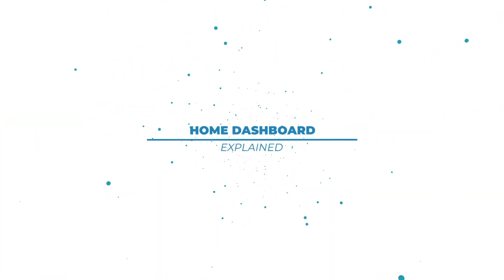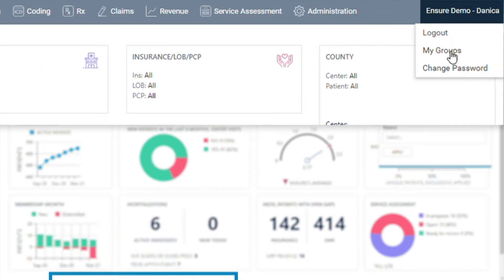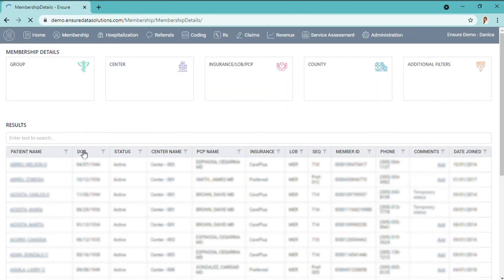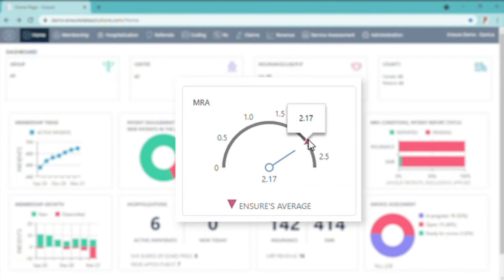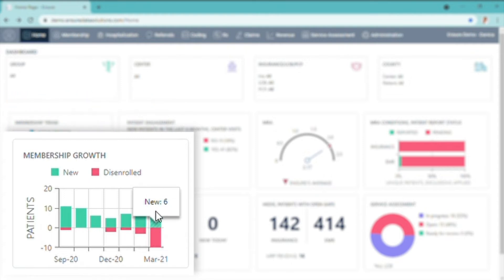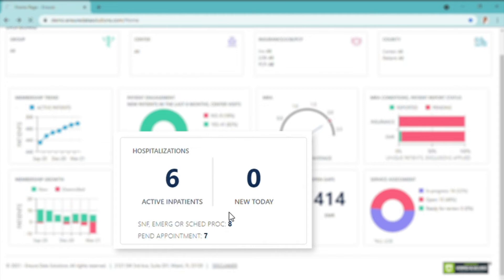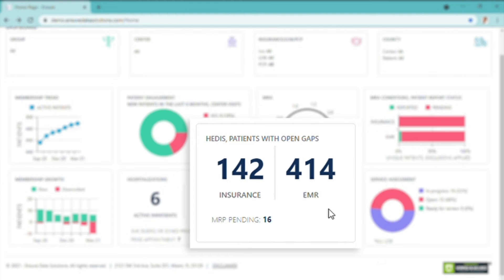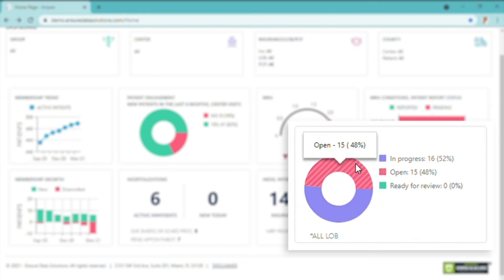Ensure Data Solutions Home Dashboard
Ensure Software is a platform developed to manage Medicare Risk Contracts. Combining HMO data and artificial intelligence Ensure allows physicians to manage Medicare Advantage the right way.